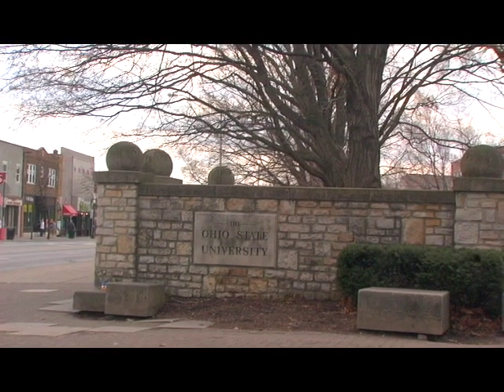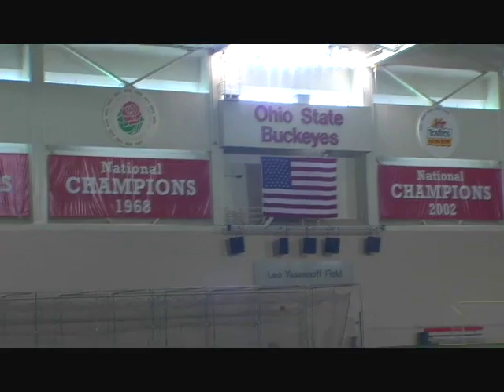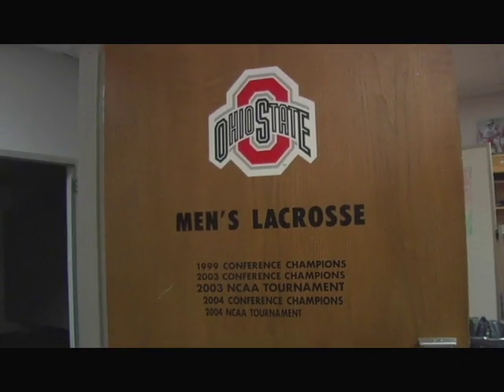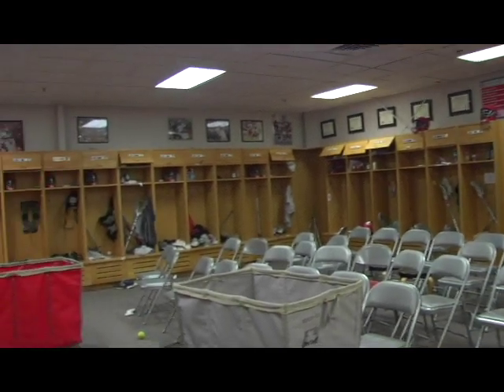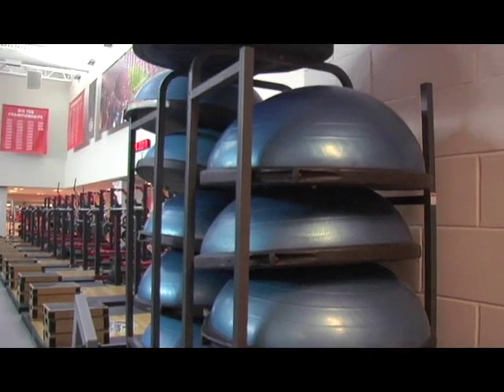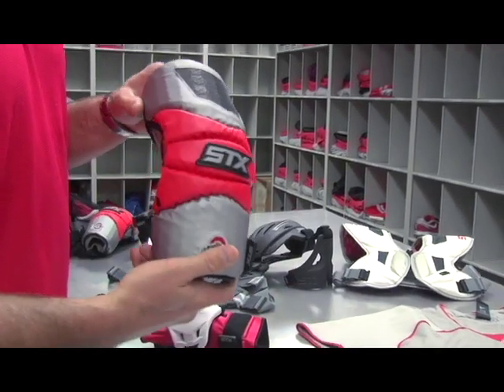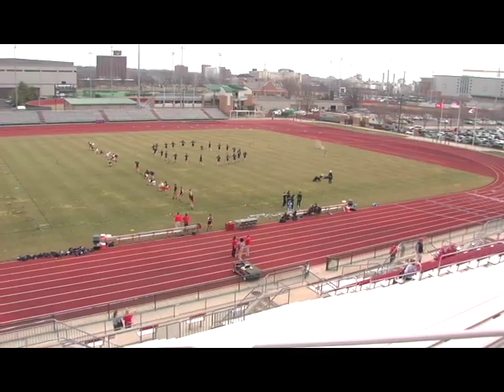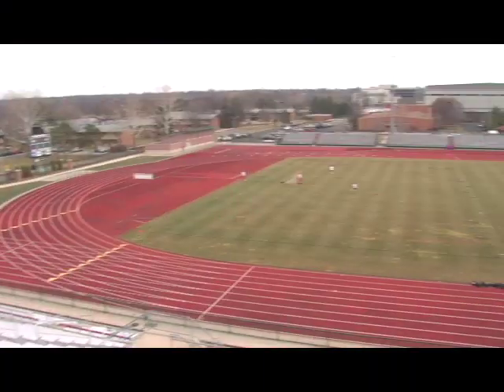STX Ohio StateTour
STX and Anthony Kelly visit Ohio State to give you a behind the scenes look at his alma matter. Check STX.com for new videos.